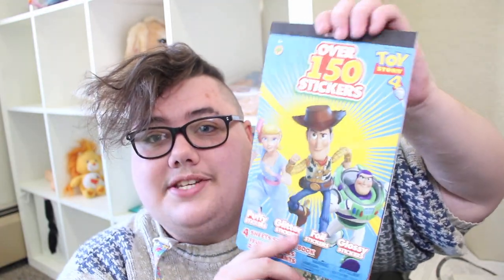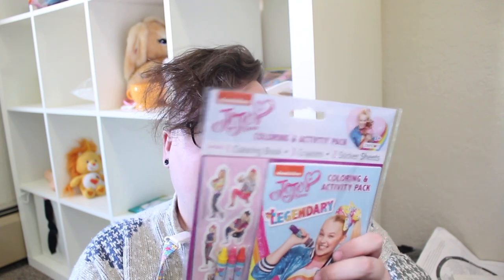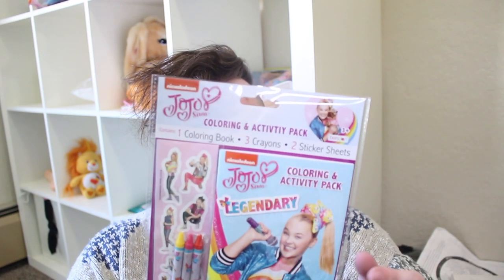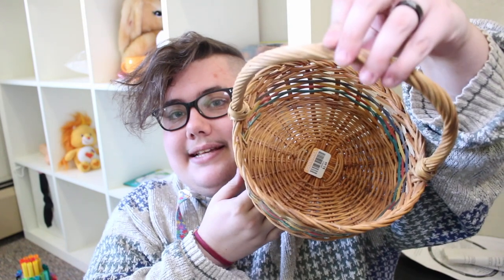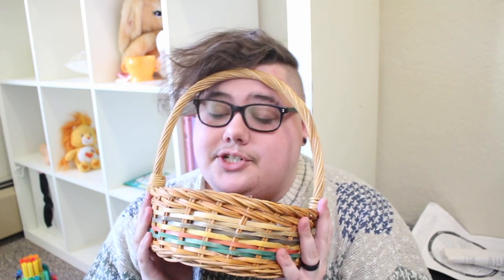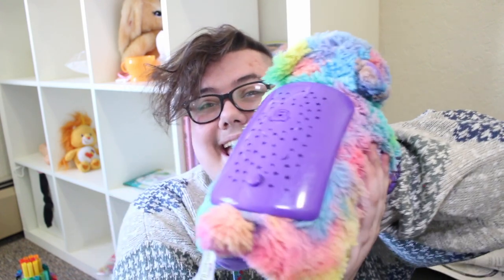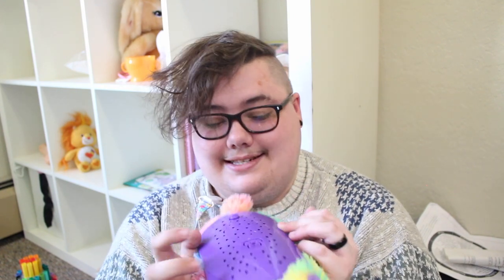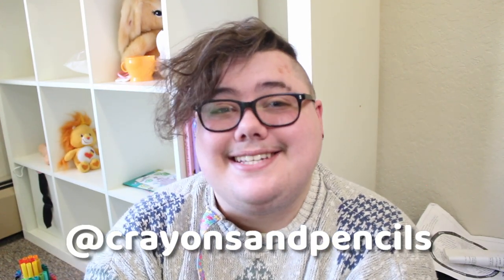☆ a lil agere haul! (dollar tree + goodwill) ☆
☺︎ a teeny tiny haul 4 u!

quidd - yikesriley